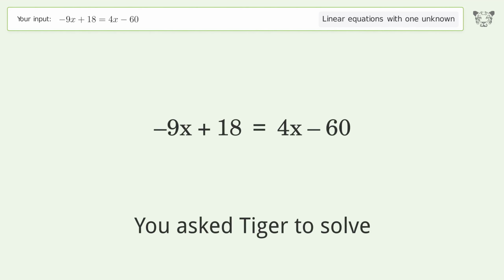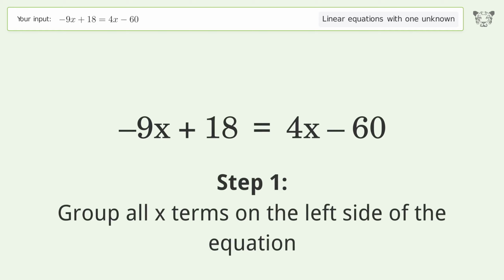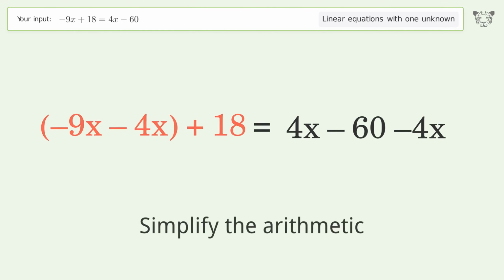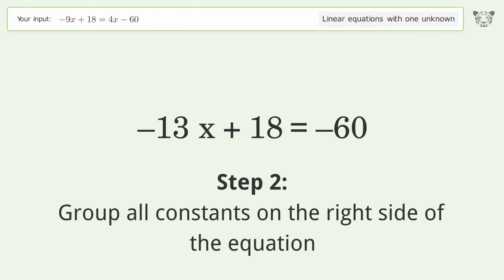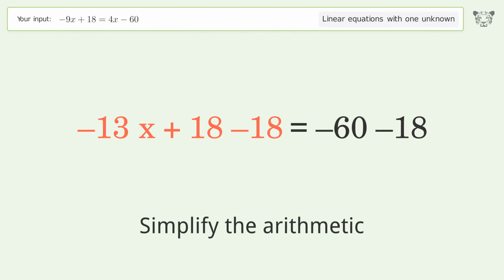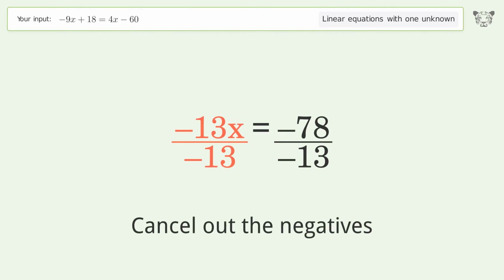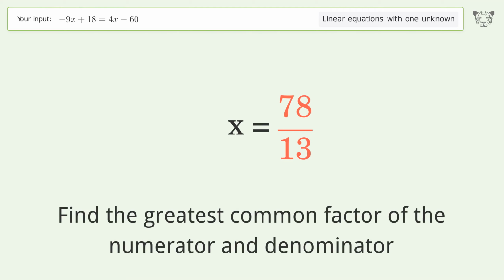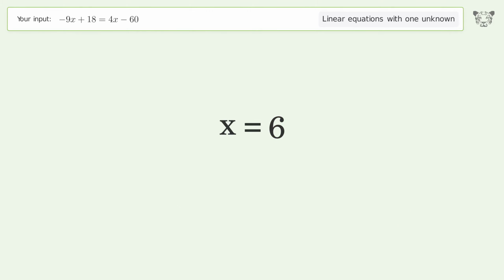Solve -9x+18=4x-60: Linear Equation Video Solution | Tiger Algebra